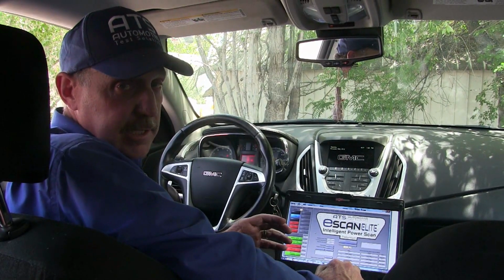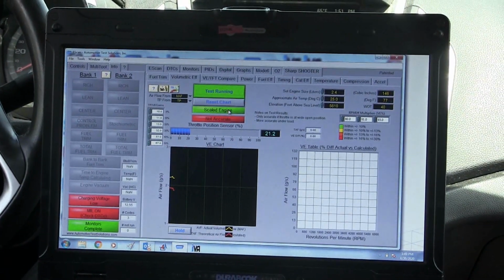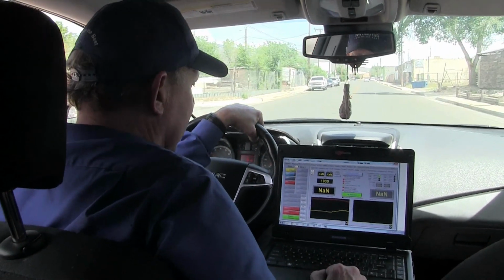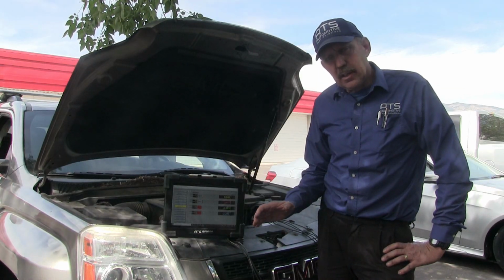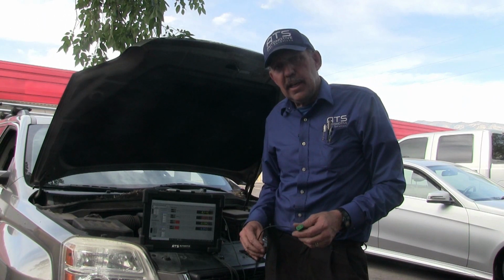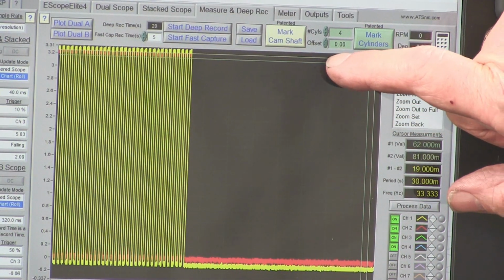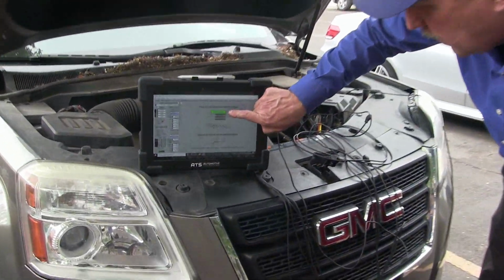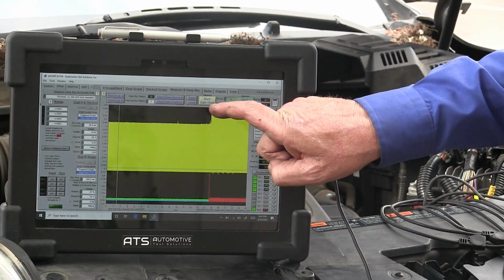2012 GMC Terrain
Diagnosing a 2012 GMC Terrain with a P0171 bank one engine lean code.
P0133 O2 sensor slow response code also present. Automotive Test Solutions escan elite and escope elite4 tools tools used for diagnosis.